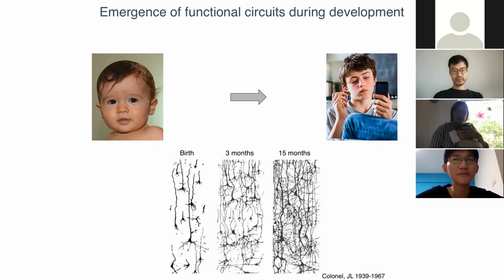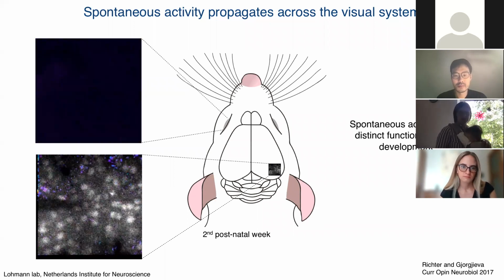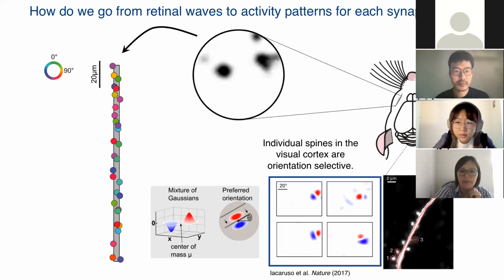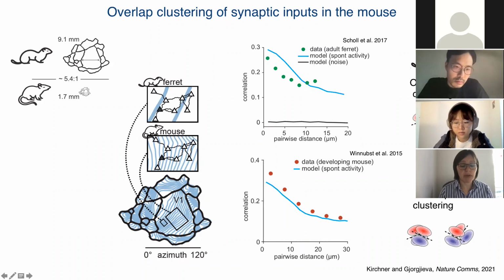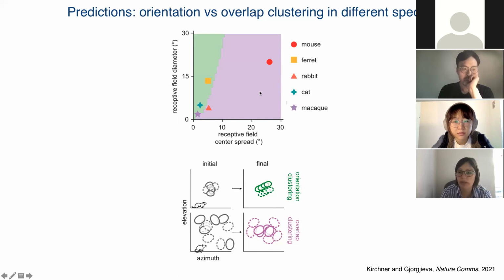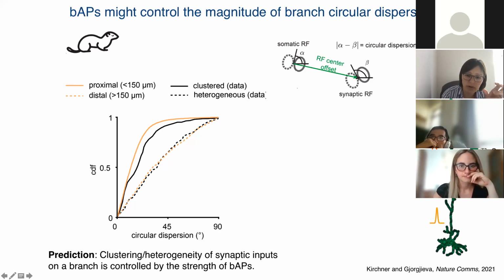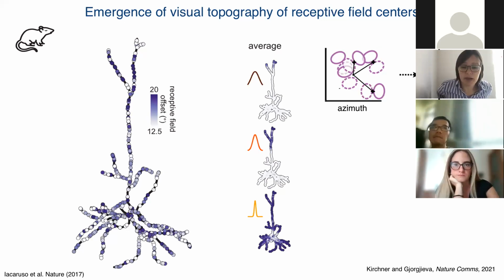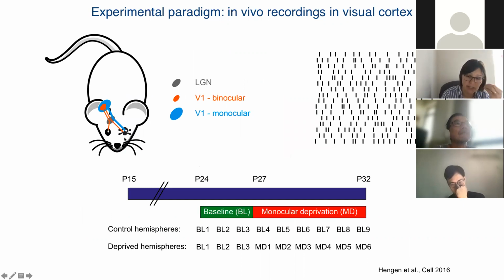2021-08-20 Julijana Gjorgjieva - Plasticity in developing neural circuits